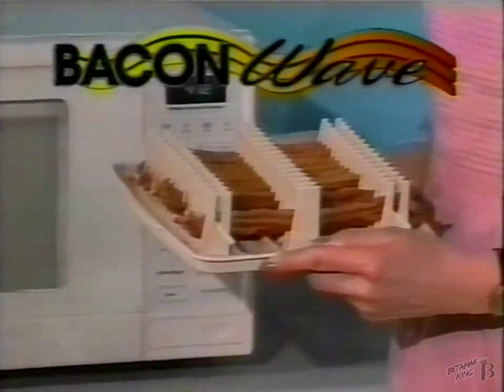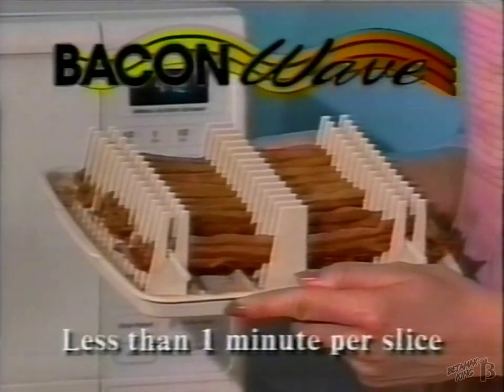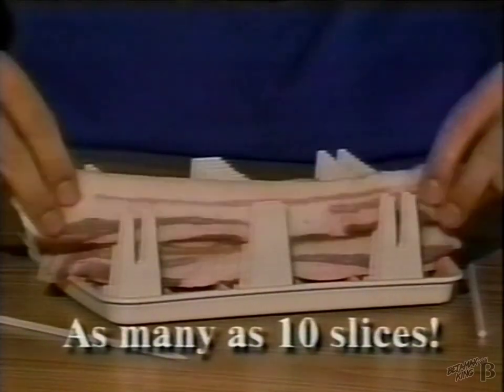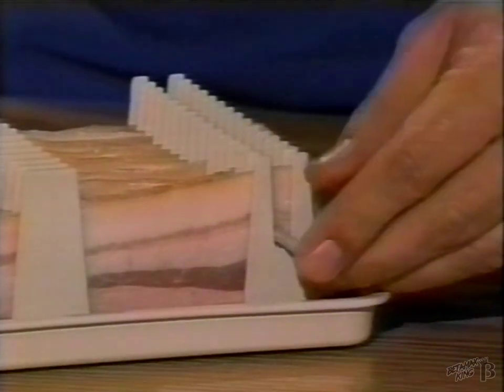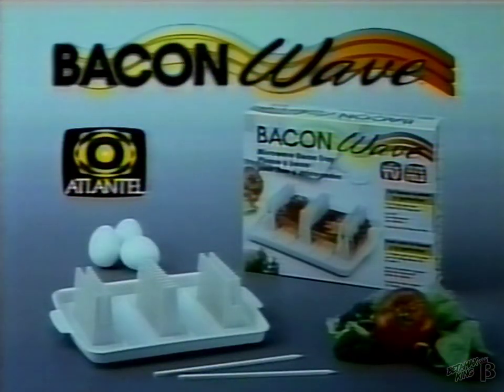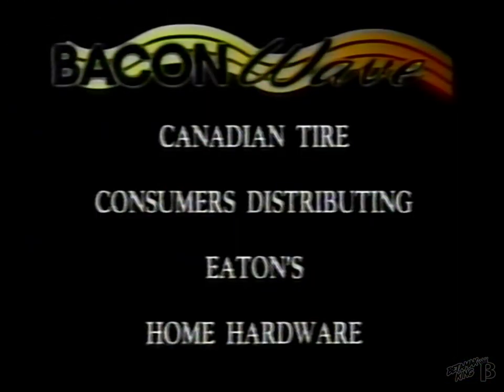Bacon Wave Microwave Bacon Cooking Infomercial 1992